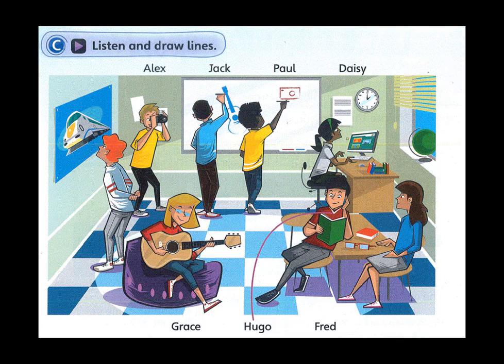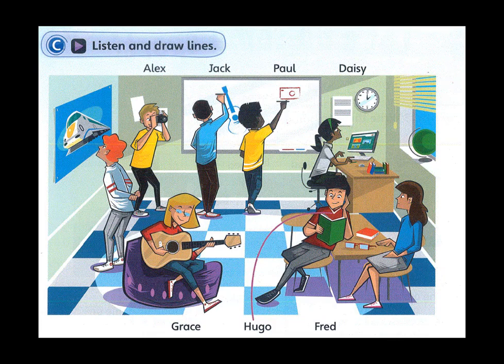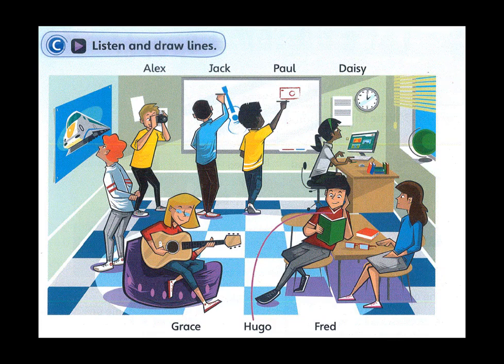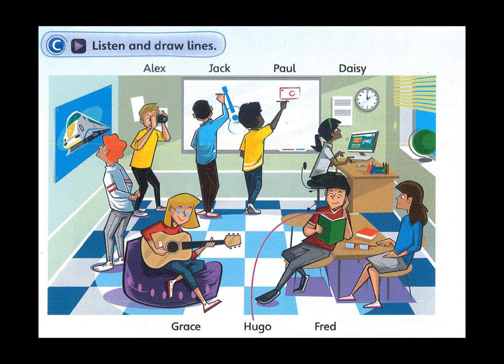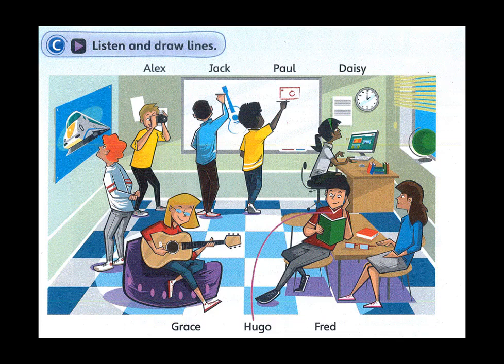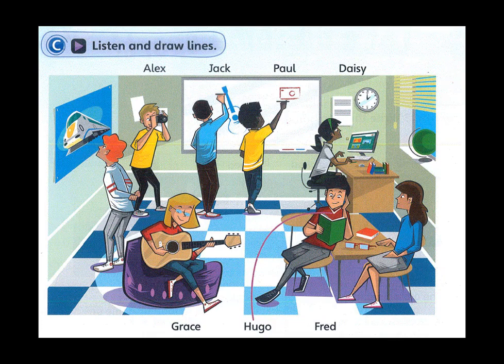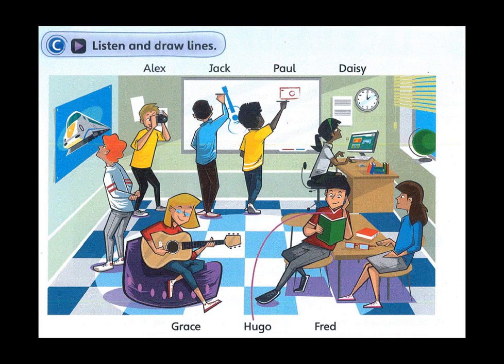FUN FOR MOVERS 4TH - UNIT 15C - PAGE 35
ANH NGỮ ABEC
SUPER ENGLISH KIDS
LEARNING FOR SUCCESS
- Starter
- Movers
- Flyers
- Toeic
- Ket
- Pet
Địa chỉ: 360 Võ Văn Ngân, P. Bình Thọ. Q. Thủ Đức
Điện Thoại: 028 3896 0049
Fanpage: Anh Ngữ ABEC - ABEC English
Zalo: Trung Tâm Anh Ngữ Abec